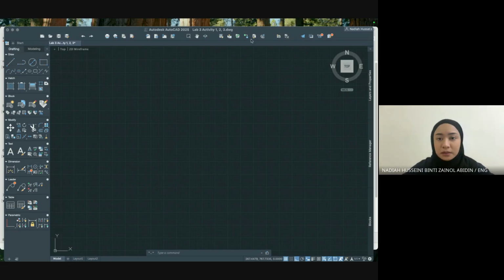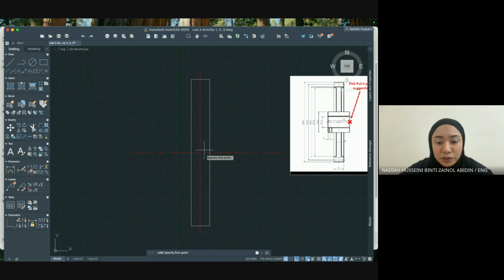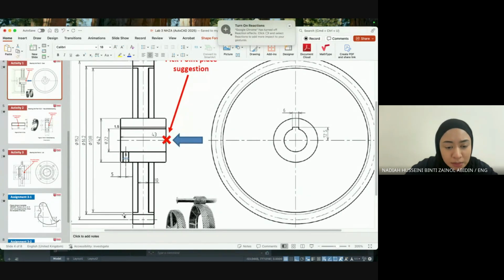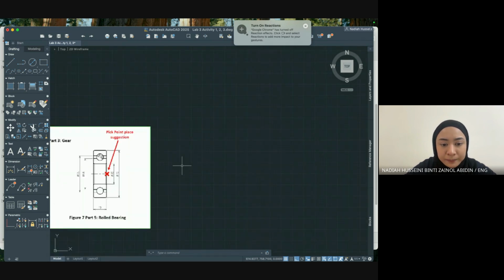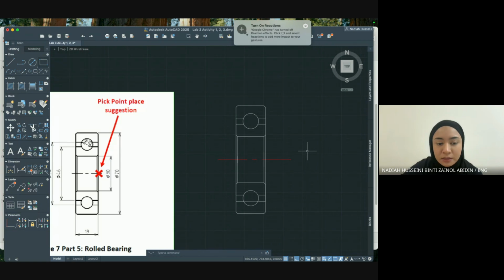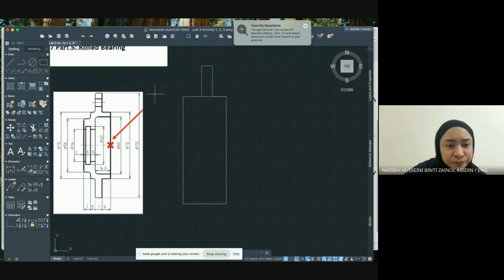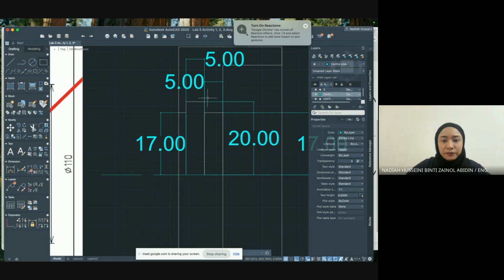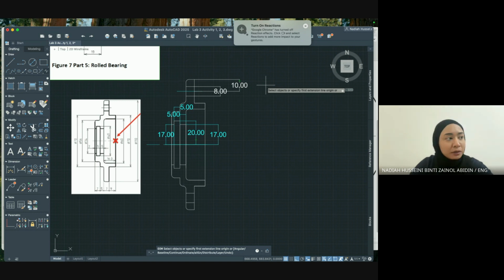AutoCAD: Creating new layers / Lab 3 Activity 1, 2, 3